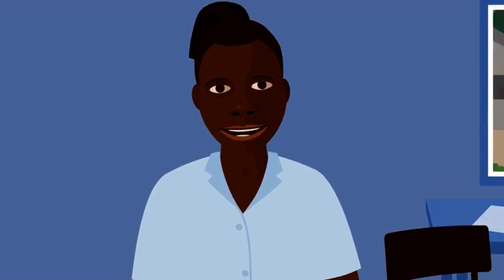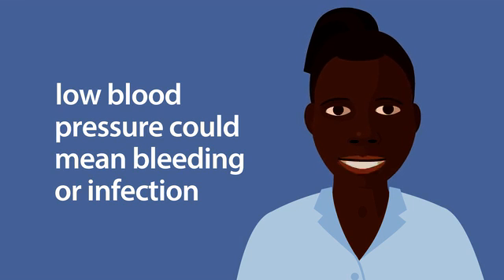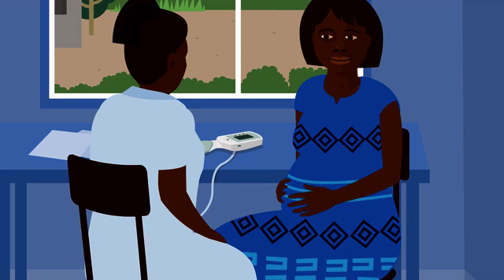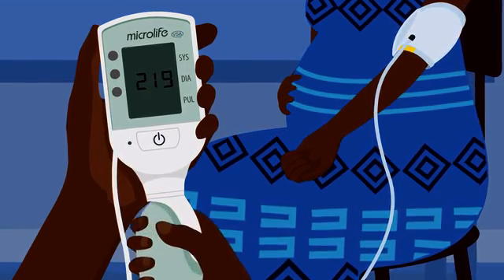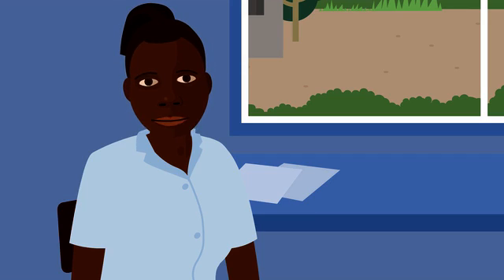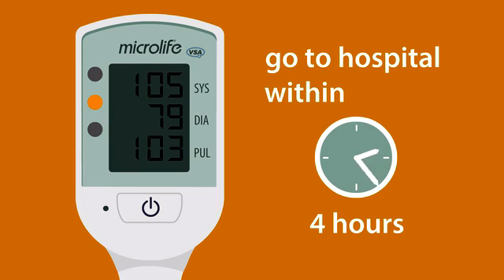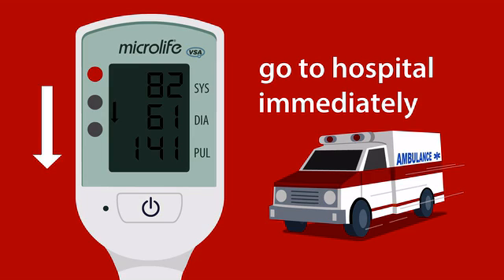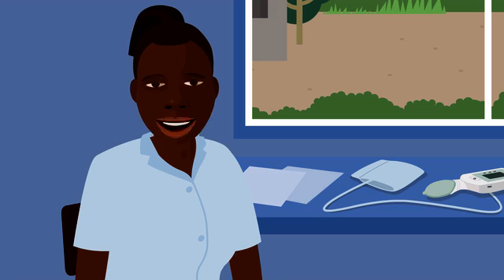Microlife CRADLE Vital Sign Alert Tutorial - for health care providers with non traditional training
Produced by Medical Aid Films for King's College London for use in the CRADLE trials. for further information.